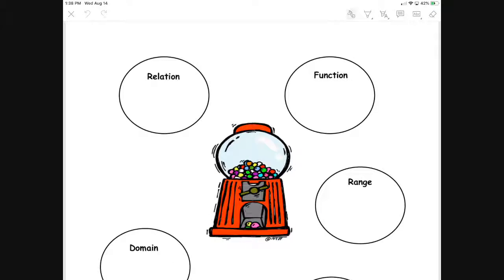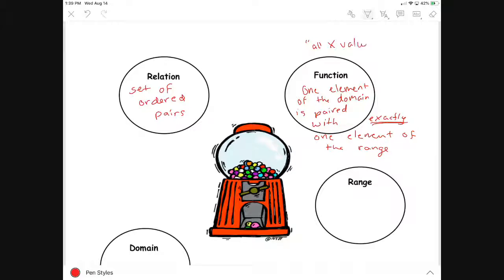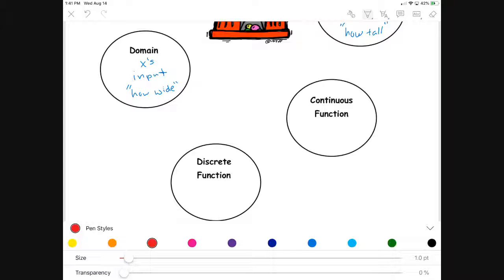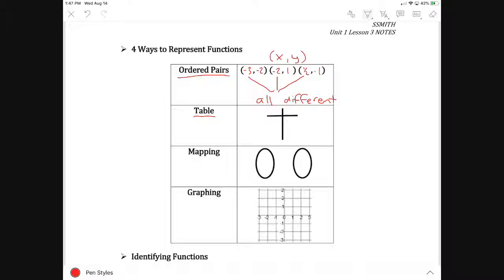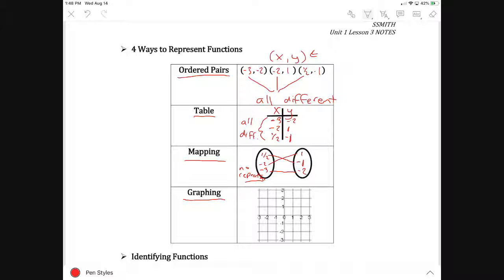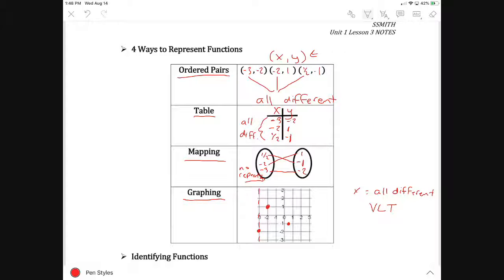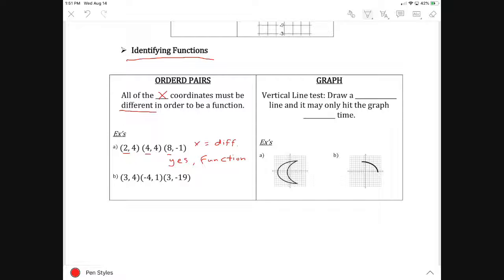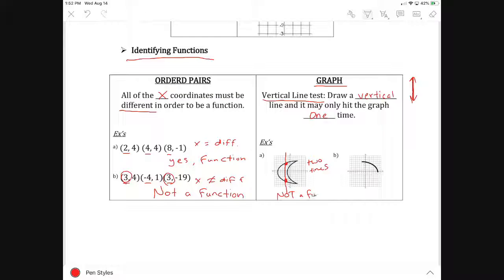Unit1(1.3) Part 1